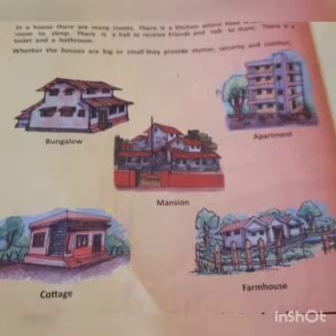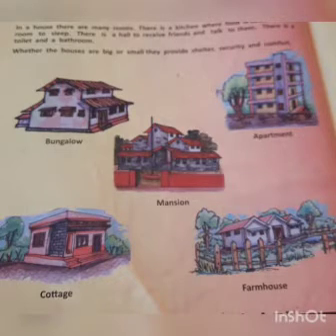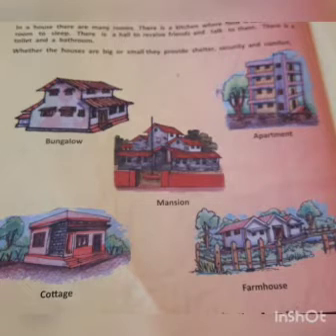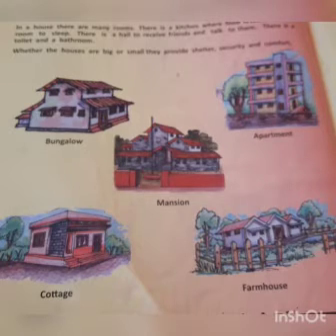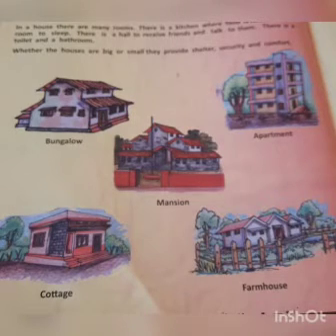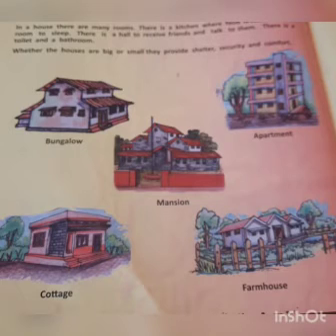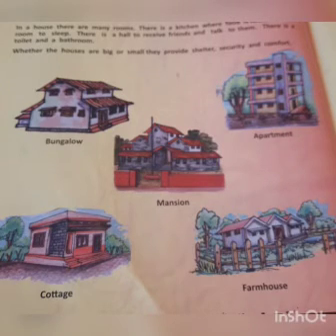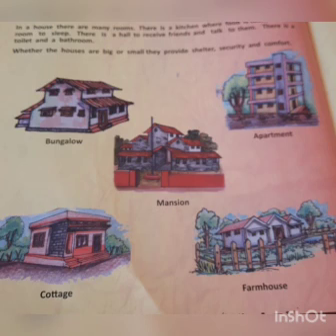UKG EVS Chapter Houses